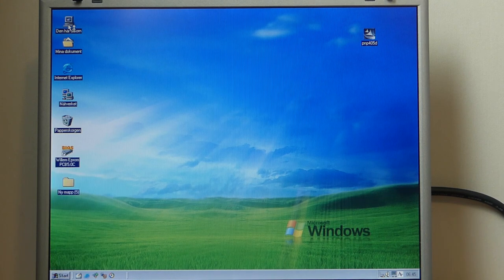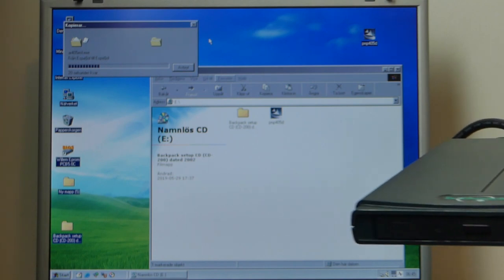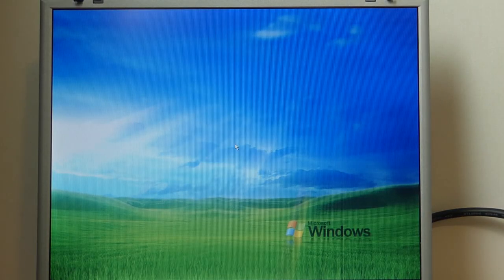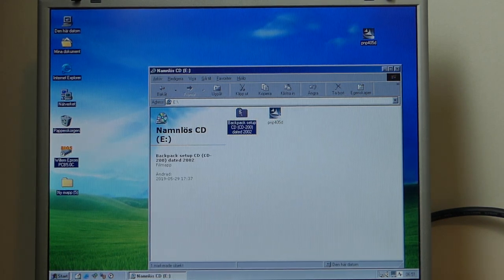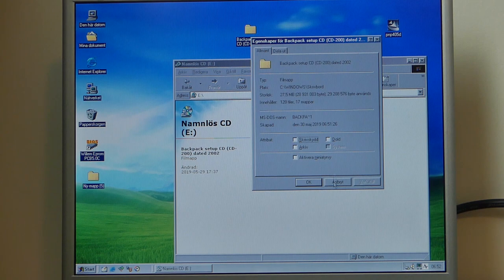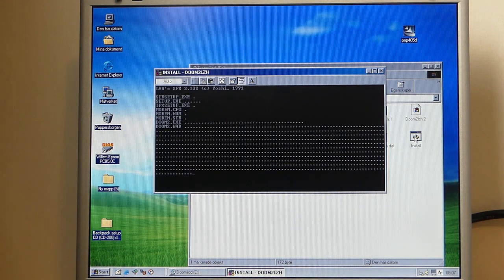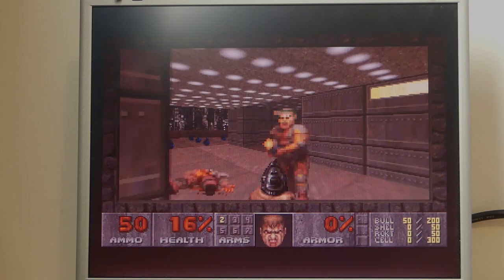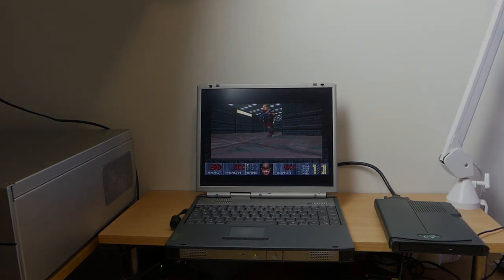Parallel Port External CD-Rom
This is an external CD-Rom for the Parallel port

RETROFAM!!!